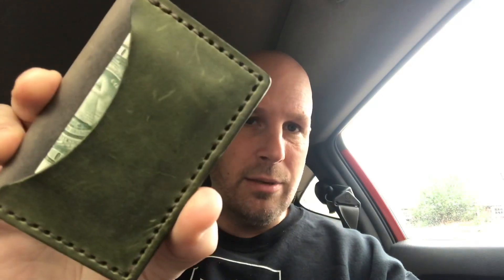Redeemed Creations Leather Bi-Fold Wallet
Everyone once in a while I want to try out a new wallet, so this time it's one from Redeemed Creations. This is a bifold wallet, handmade in the USA, and it's a really nice piece of gear. Check it out and let me know what you think.

BUDGET-FRIENDLY ITEMS I RECOMMEND:
1. The Mora Craftline Basic 5 11
2. Mylar Blankets
3. UCO Stormproof Matches
4. Light My Fire Fire Steel 2.0
5. Stanley Stainless Steel Cook Set

SOLID SURVIVAL KNIVES:
1. ESEE 6
2. Ontario Knife Company Rat 7
3. Benchmade Bushcrafter
4. TOPS Kukri
5. Mora Garberg

1.CRKT Squid
2. Benchmade Griptilian
3. Spyderco Tenacious
4. Ontario Knife Company Rat 2
5. CRKT Fossil

1. Streamlight Microstream
2. Olight S1R Baton 2
3. Thrunite T1
4. Thrunite TC15
5. Fenix PD35 TAC

1. Bahco Laplander Saw
2. Corona Folding Saw
3. Mechanix Gloves
4. Large Firesteel
5. Pocket Bellows

SOLID BAGS
1. Vertx EDC Commuter Sling Bag
2. Maxpedition Valence Tech Sling
3. Vanquest Mobius
4. Vanquest Envoy 13 Bag
5. Helikon-Tex Bail Out Bag

2. 10 Lies About Survival